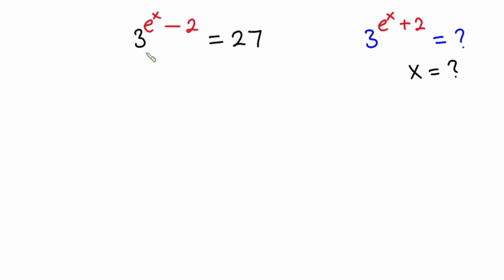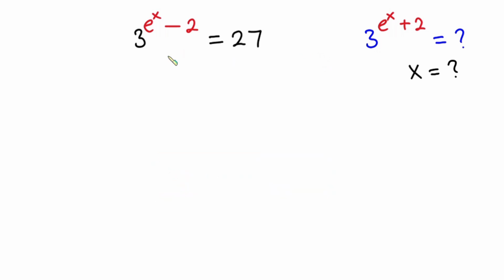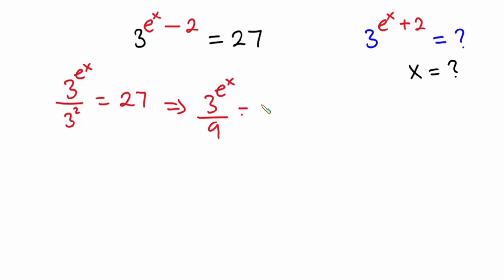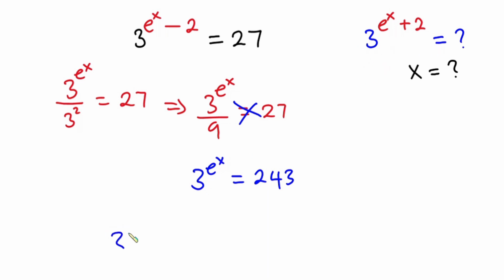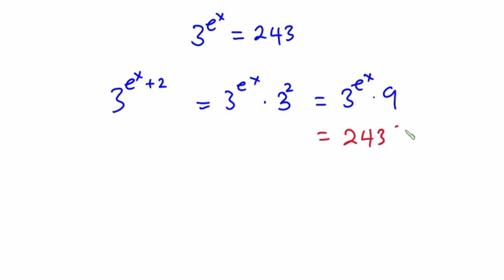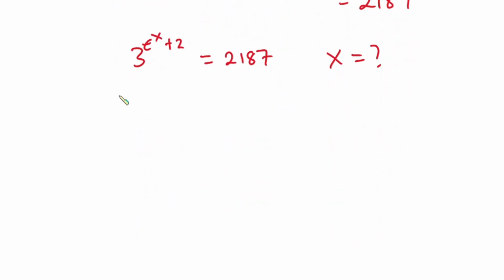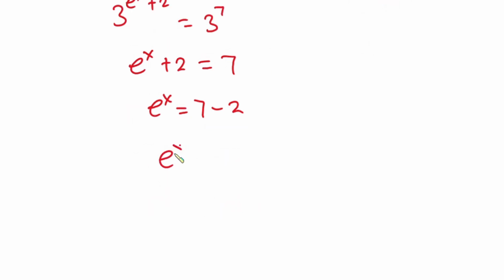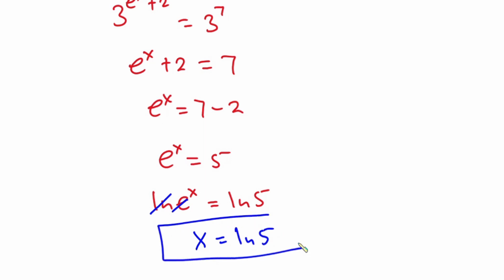Can Solve for 3^e^x +2 ? and After that Find x | Exponential Equations | Algebra Problem | math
In this video, we will solve for 3^e^x +2 ? and After that, Find x. We will solve this algebraic equation problem trending 2022 in step-bystep. Nice SAT math Practice problem
Math Challenging Problem. This is actually one of the challenging math problems so do not ignore this video.